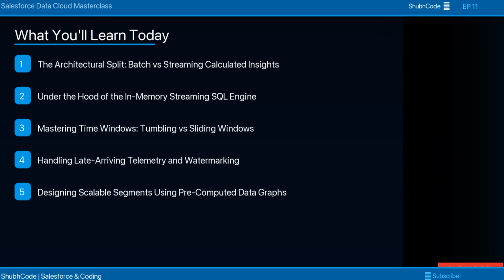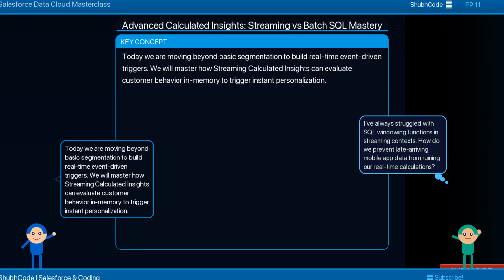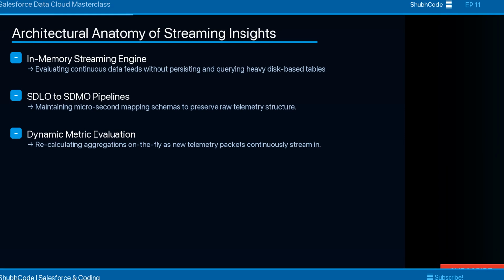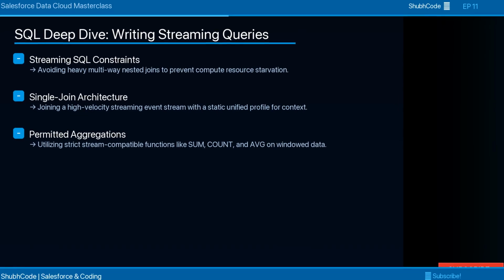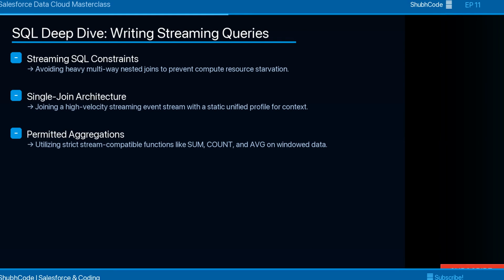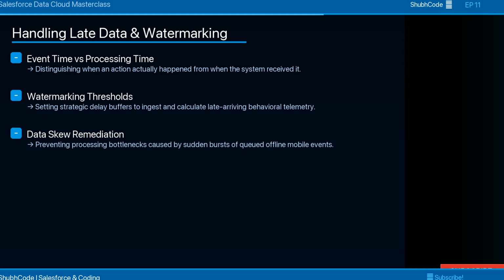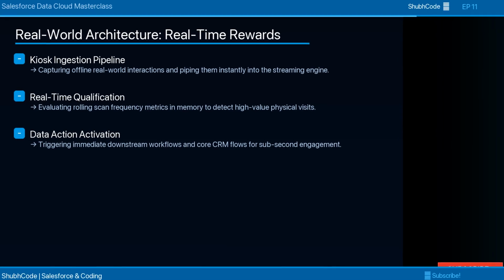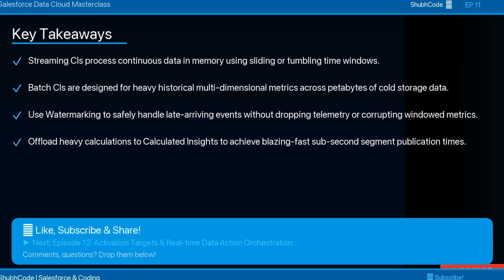Salesforce Data Cloud Streaming Calculated Insights: Real-Time SQL & Windowing Masterclass! 🚀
Salesforce Data Cloud Masterclass — Episode 11: Advanced Calculated Insights: Streaming vs Batch SQL Mastery

Advanced Calculated Insights: Streaming vs Batch SQL Mastery | Mastering Sliding Windows, Late-Arriving Data, and Sub-Second Activations

In this video, we cover:
  • The Architectural Split: Batch vs Streaming Calculated Insights
  • Under the Hood of the In-Memory Streaming SQL Engine
  • Mastering Time Windows: Tumbling vs Sliding Windows
  • Handling Late-Arriving Telemetry and Watermarking
  • Designing Scalable Segments Using Pre-Computed Data Graphs

Key Takeaways:
  - Streaming CIs process continuous data in memory using sliding or tumbling time windows.
  - Batch CIs are designed for heavy historical multi-dimensional metrics across petabytes of cold storage data.
  - Use Watermarking to safely handle late-arriving events without dropping telemetry or corrupting windowed metrics.
  - Offload heavy calculations to Calculated Insights to achieve blazing-fast sub-second segment publication times.

Timestamps:
00:00 Intro
00:21 Agenda
00:47 Expert Overview
01:15 The Evolution of Calculated Insights
01:50 Architectural Anatomy of Streaming Insights
02:24 Mastering Time Windows: Tumbling vs Sliding
03:01 SQL Deep Dive: Writing Streaming Queries
03:36 Batch Calculated Insights (BCI) Mastery
04:14 Handling Late Data & Watermarking
04:46 Orchestrating High-Performance Segments
05:21 Real-World Architecture: Real-Time Rewards
05:56 Summary & Takeaways

NEXT: Episode 12: Activation Targets & Real-time Data Action Orchestration